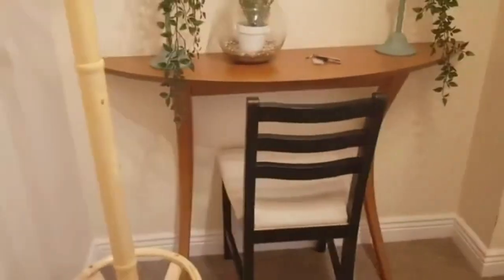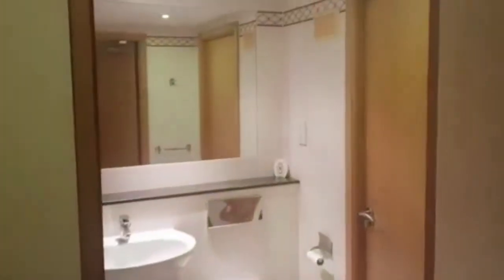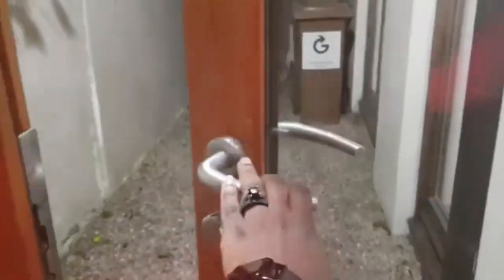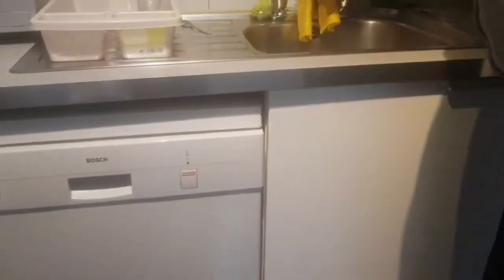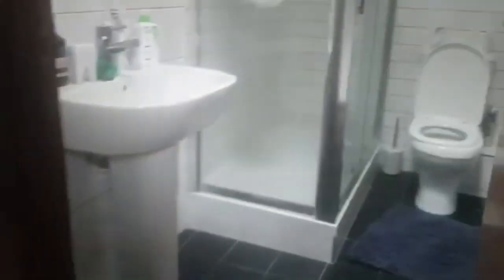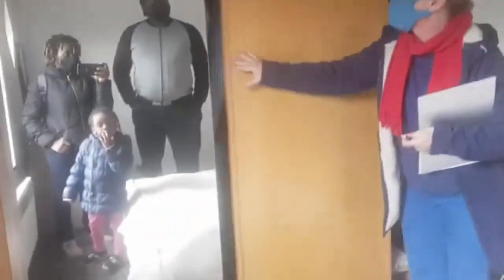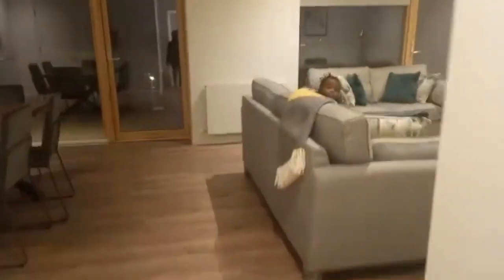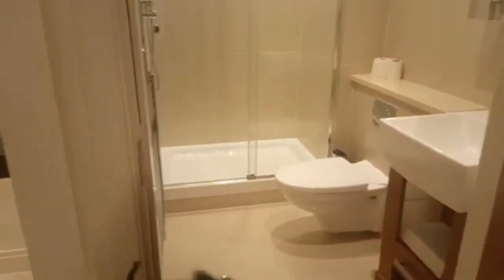Go house hunting with me! Dublin house hunt/tour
Hello friend! I told you I would be back! In this video I would be showing you some of the houses we went to view. I hope you enjoy it as much as I enjoyed making it.

Which of the houses was your best? Let ,e know in the comment section.

Love Ya.